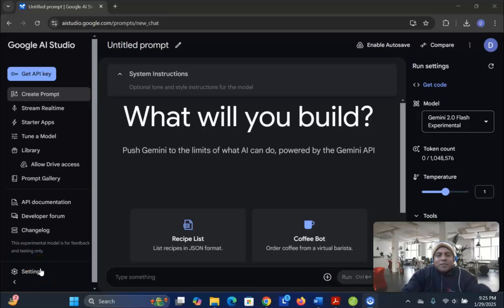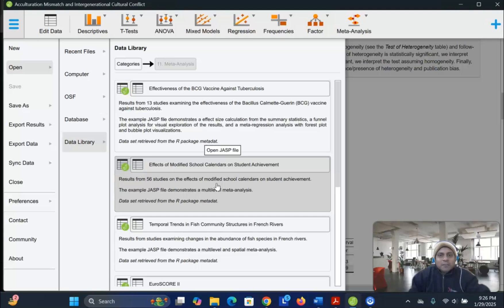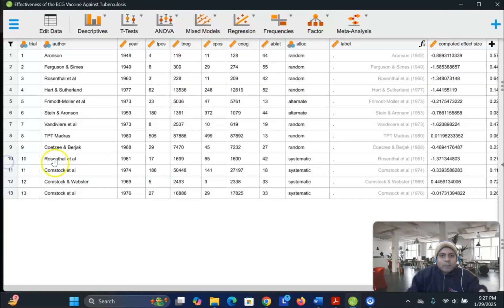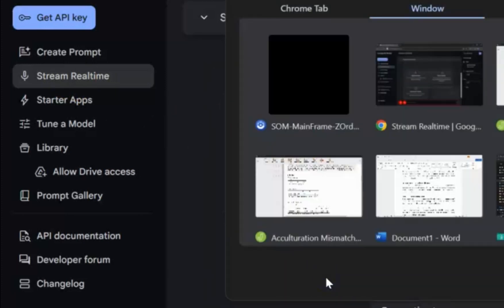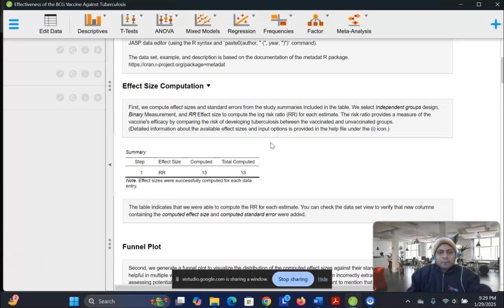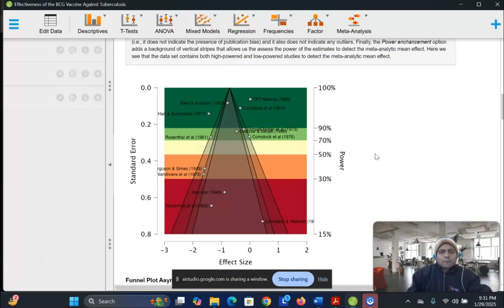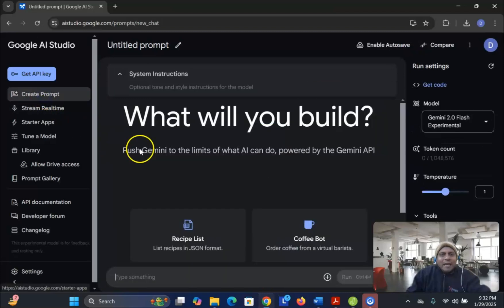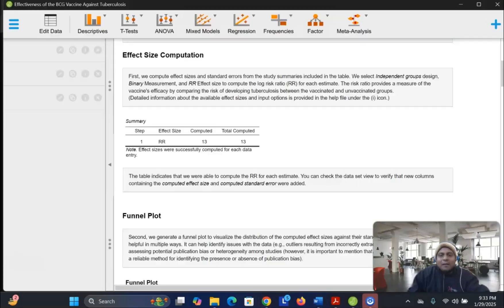Personal Research Assistant For Free| Better Than ChatGPT! Google AI Studio For Research & Tutorial